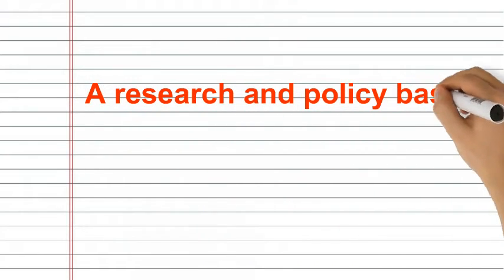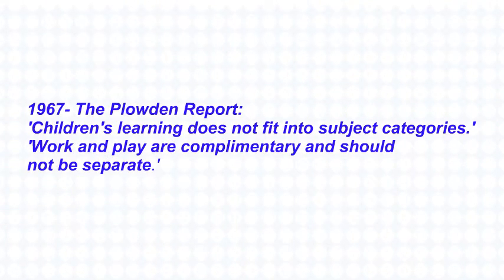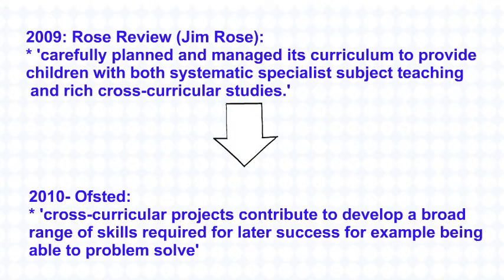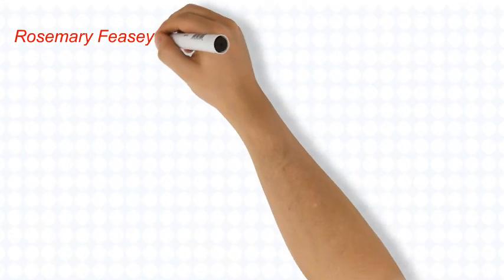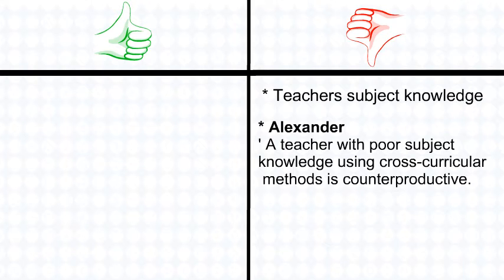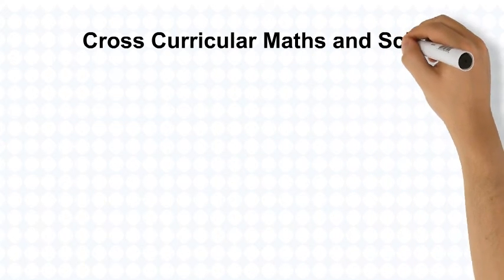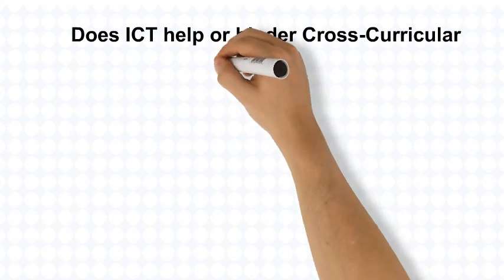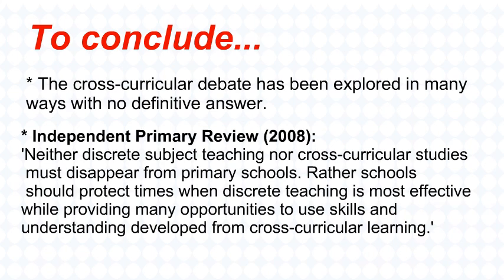Core Curriculum Pedagogy- Part B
A research and policy based discussion upon the cross-curricular issues of maths and science.